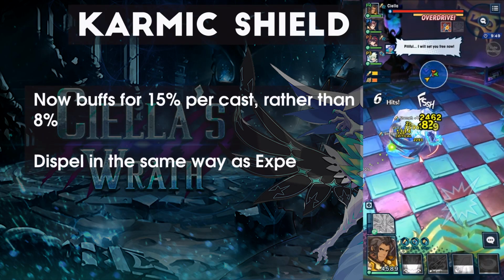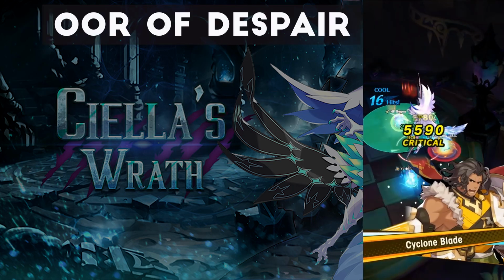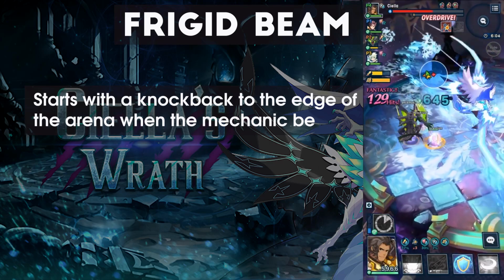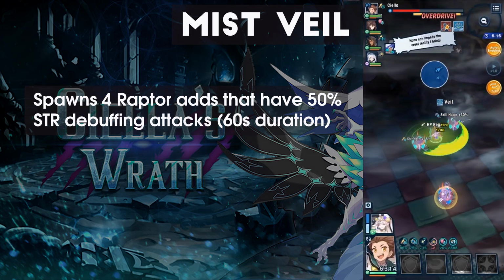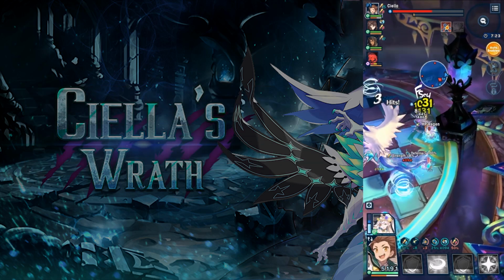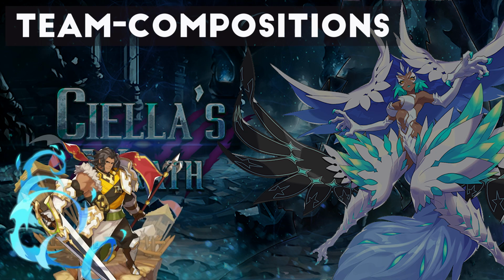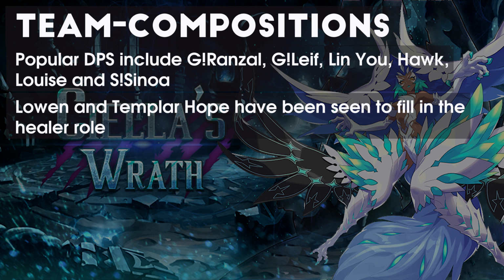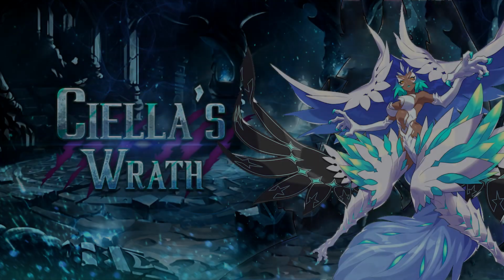Ciella's Wrath (Master) Guide - Dragalia Lost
A fight guide for Ciella's Wrath, Master!

This fight isn't too mechanically complex, just pretty punishing of mistakes.

Intro: 0:00
Primer: 0:16
Karmic Shield: 1:01
Cryogenic Meteor: 1:09
Floor of Despair: 1:26
Frigid Beam: 1:46
Mist Veil: 2:11
Summary: 3:03
Team Compositions: 3:19
Outro: 4:47